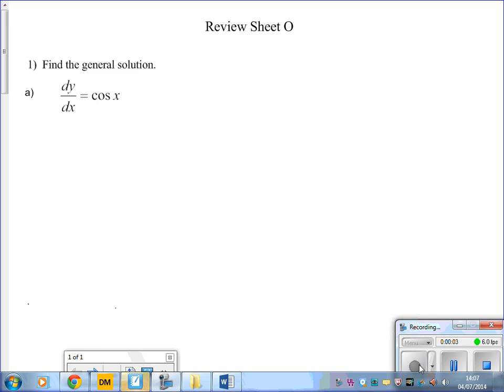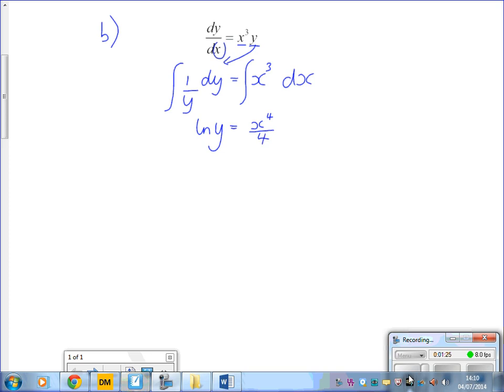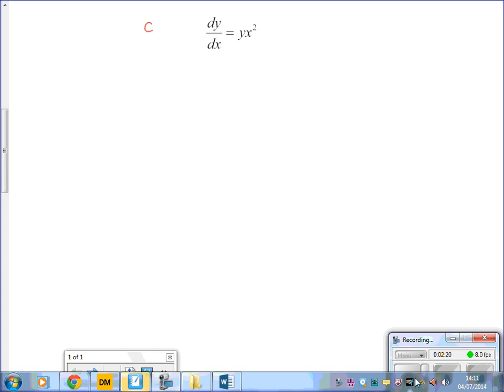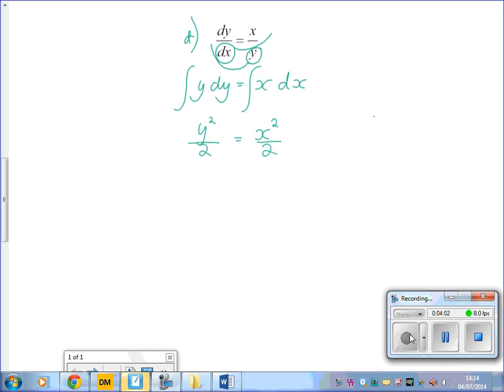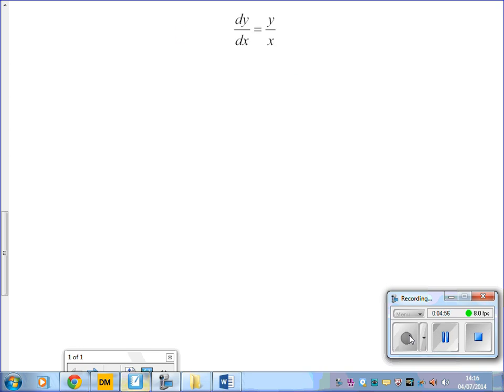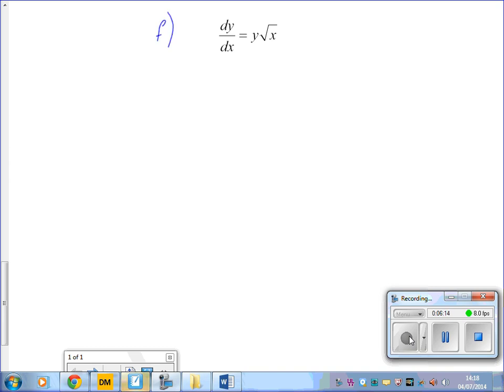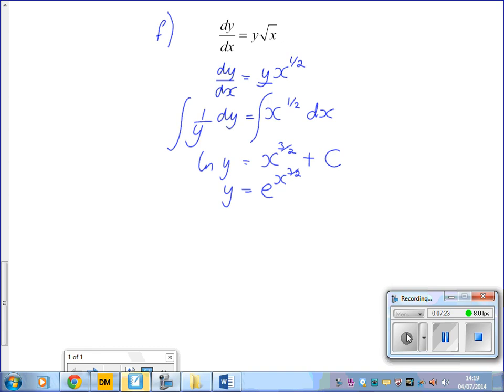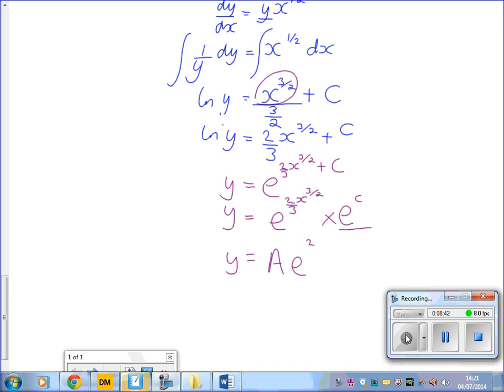Calc RS O Q1